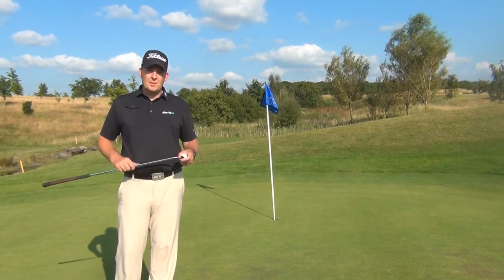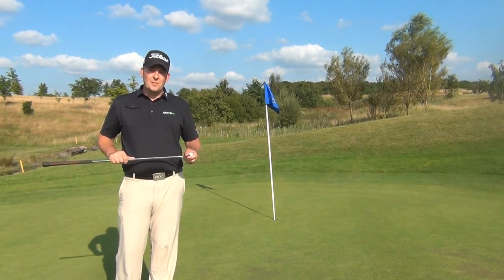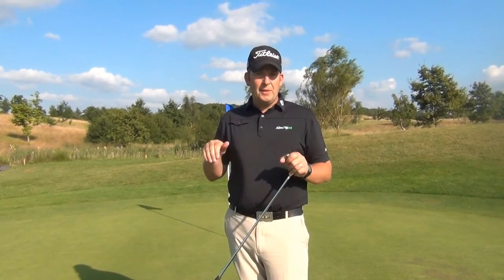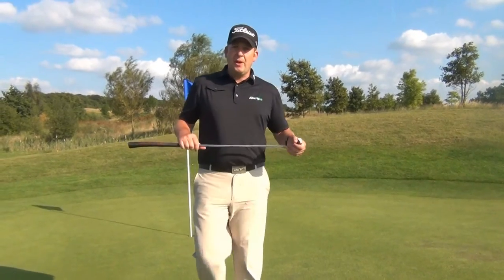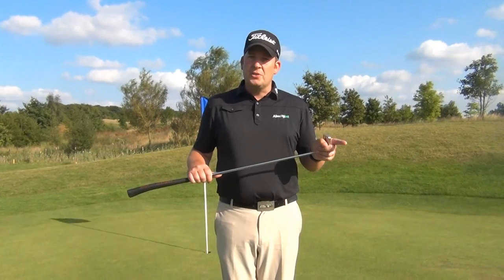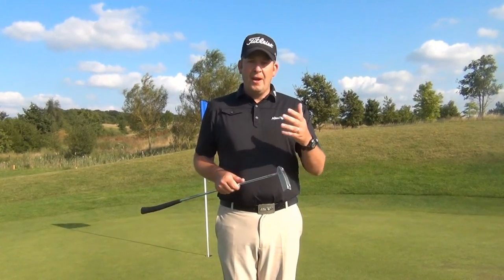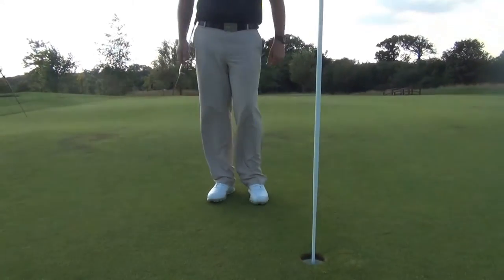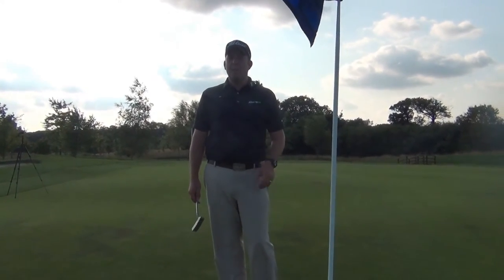AimPoint Express - Putting Downhill Speed Control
Jamie Donaldson, Senior AimPoint European Green Reading Instructor, talks through a great tip to help with putting speed control for tricky download putts.

Watch the complete series of 8 videos here:

To get in touch and find out more about UK Aimpoint Express coaching